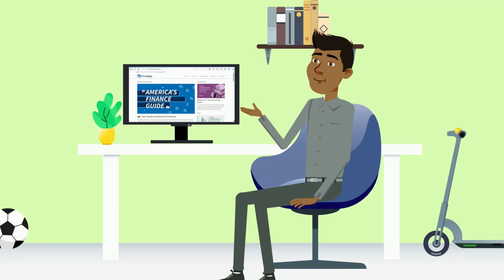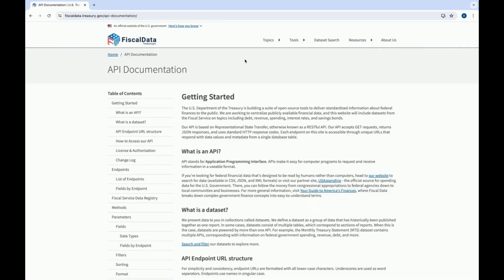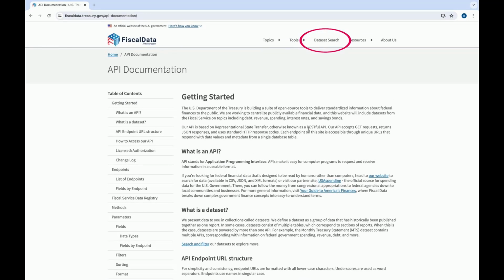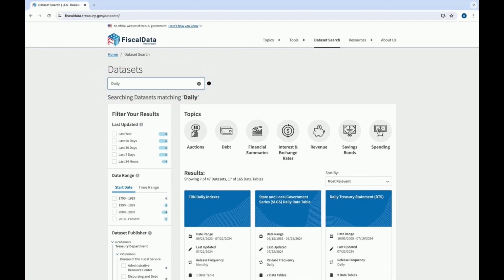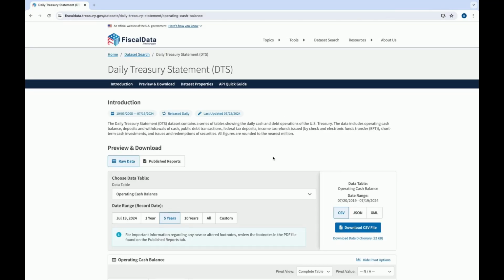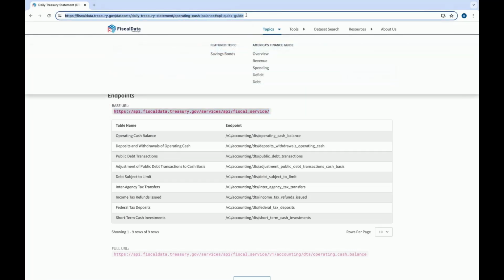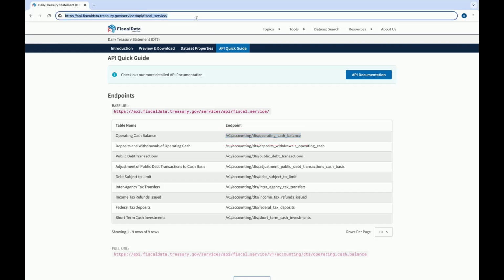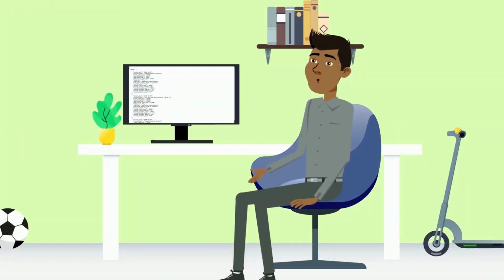Connect to Fiscal Data Using APIs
Want to learn more about connecting to federal financial data through APIs? Fiscal Data has got you covered! In this tutorial video, we demonstrate how to access the extensive library of information available by connecting to and using our Application Programming Interface (APIs). Explore federal financial data such as the Monthly Treasury Statement and the Daily Debt to the Penny or learn more about revenue trends and spending breakdowns – the data is at your fingertips!

• Have a question about Fiscal Data? are the quickest ways to get an answer, but if you can’t find what you’re looking for there or would like to make a suggestion, please contact us at .